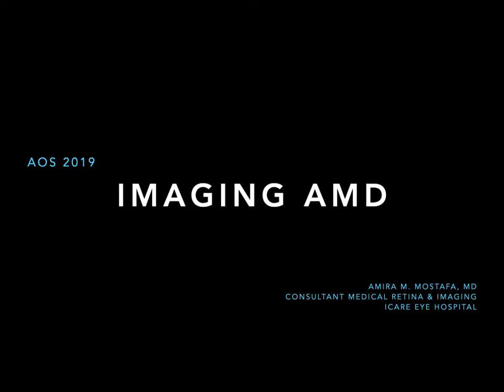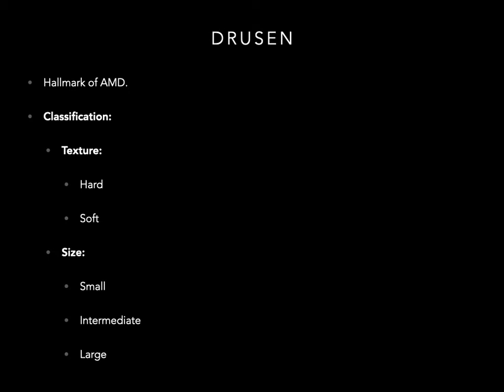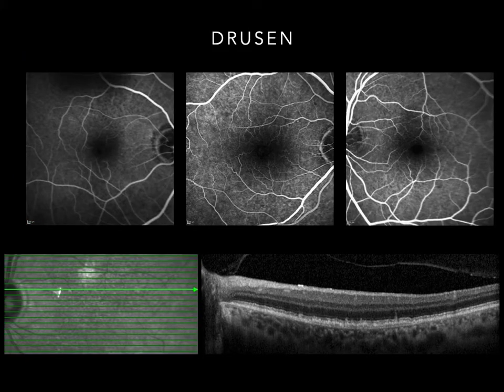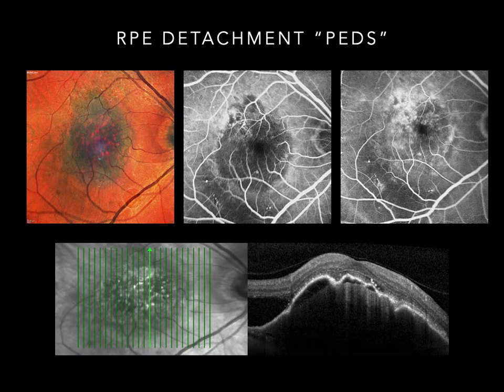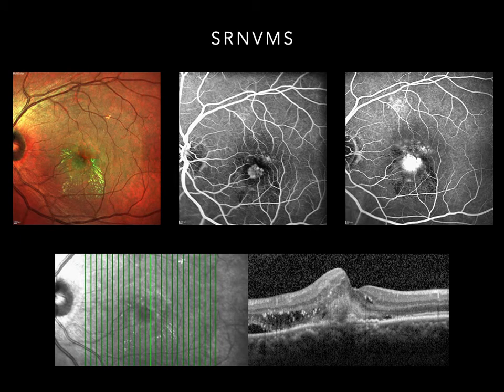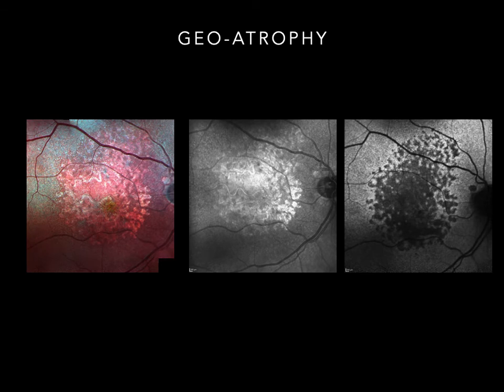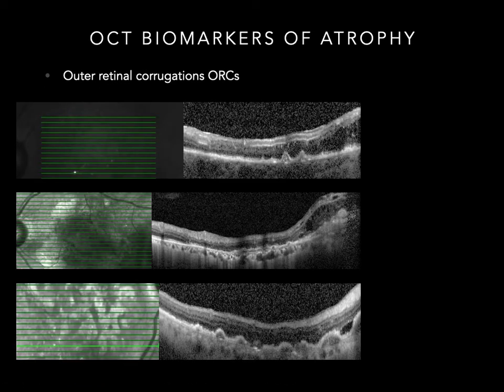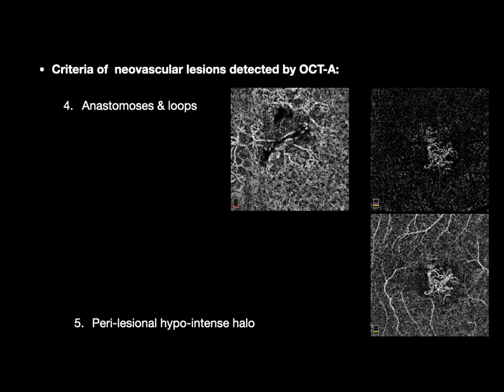Imaging of AMD cases Dr Amira Mostafa Injection course 2020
Dr Amira Mostafa explains the imaging modalities of ARMD cases , especially CNV cases for injection of antiVEGF agents to treat and stabilise the condition